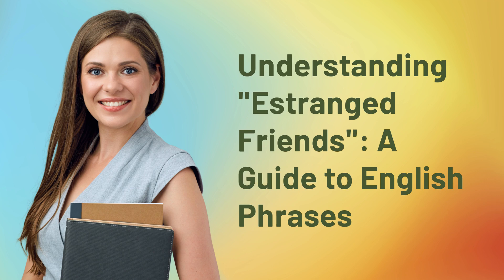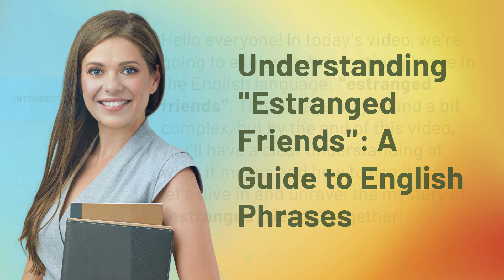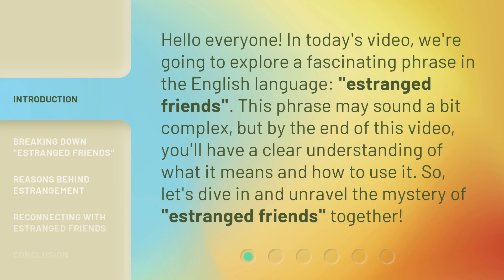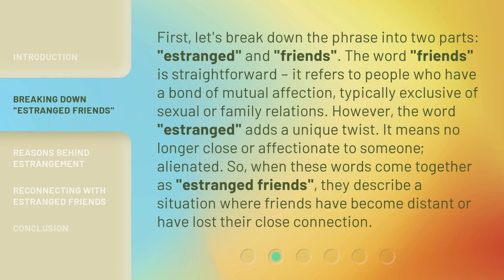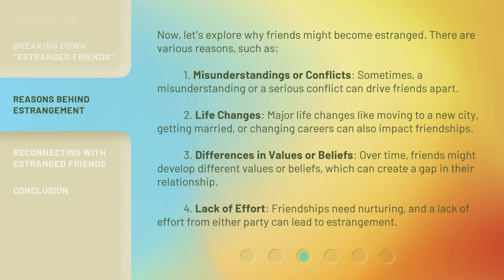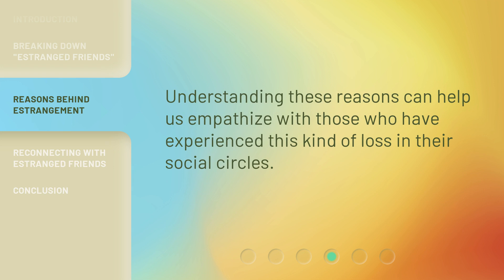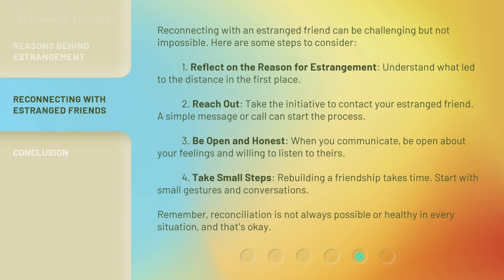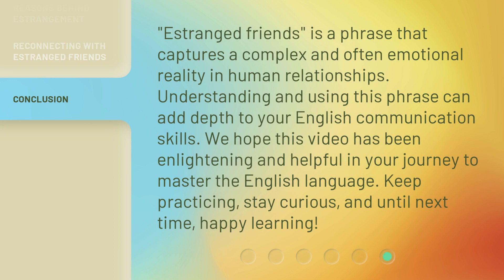Understanding "Estranged Friends": A Guide to English Phrases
Cracking the Code: Mastering English Phrases with 'Estranged Friends' • Unlock the secrets of English phrases with our comprehensive guide to 'Estranged Friends.' Learn how to use these unique expressions like a native speaker and take your English skills to the next level!

00:00 • Introduction - Understanding "Estranged Friends": A Guide to English Phrases
00:34 • Breaking Down "Estranged Friends"
01:15 • Reasons Behind Estrangement
02:12 • Reconnecting with Estranged Friends